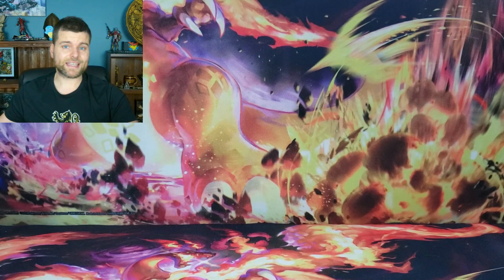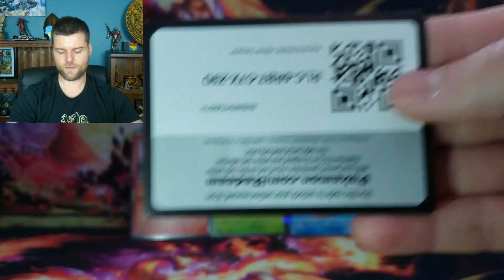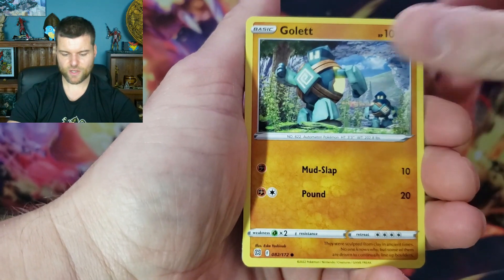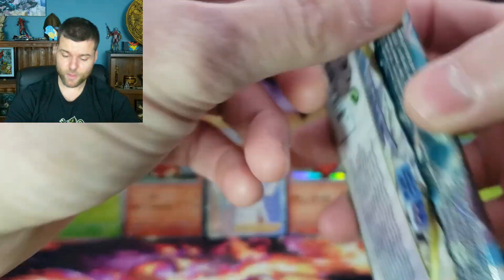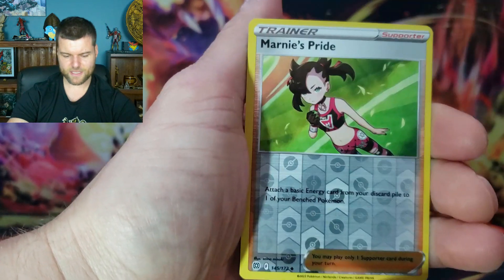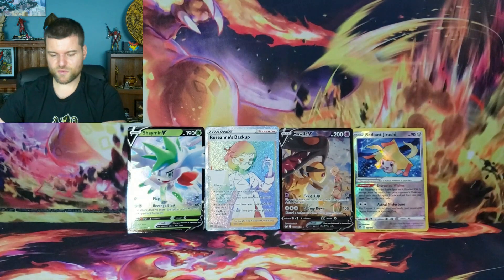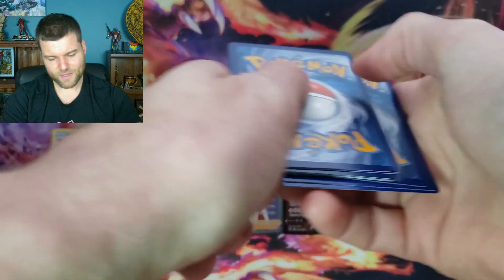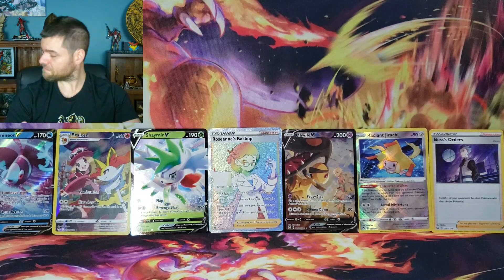*NEW* SCARLET & VIOLET POKEMON CARDS ARE HERE!!!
Pokemon has just Released the brand new Paldea Collection Set and We finally get our first look at the new Starter Pokemon and Silver Border Pokemon Cards! What do you think of the new Silver Borders instead of Yellow?

Bazel02
A0A3W0